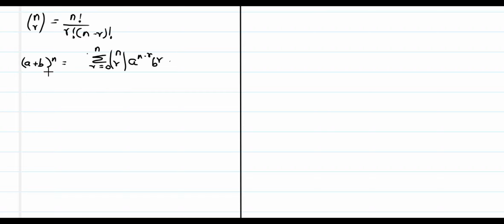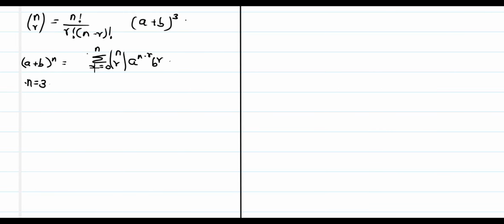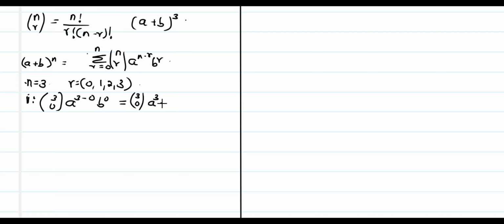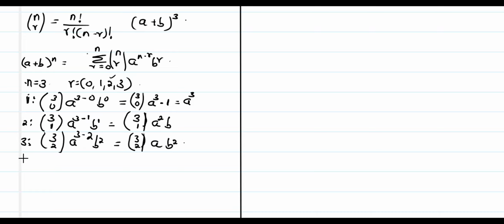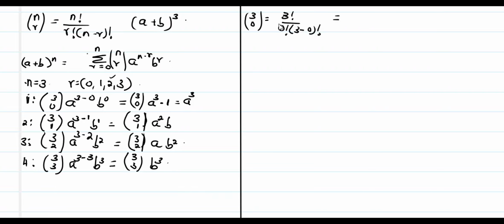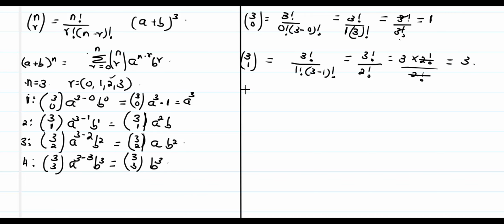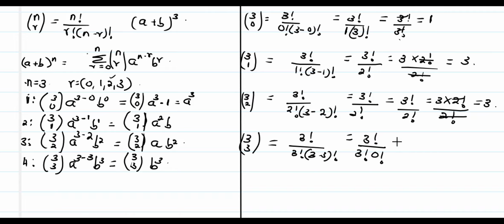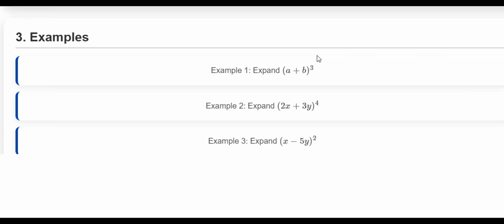Binomial Theorem: Stop Getting It Wrong | A-Level Maths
Learn the Binomial Theorem in a clear and practical way. In this GCSE Math lesson, I explain the Binomial Theorem step-by-step so you can understand how it works, how to apply the formula, and how to expand expressions accurately.

In this video, you will learn:

• What the Binomial Theorem means and why it is useful
• How to apply the Binomial Theorem to expand expressions
• How to identify the correct terms and coefficients
• How the Binomial Theorem appears in real GCSE and IGCSE exam questions

The teaching style is simple and direct, making the topic easier for GCSE, IGCSE, KS3, and KS4 students who want a strong foundation without unnecessary complexity. By the end of the lesson, you will be able to use the Binomial Theorem confidently and avoid the common mistakes students make.

If this lesson helps, make sure to watch my related videos on binomial coefficients and Pascal’s Triangle for a complete understanding of how the Binomial Theorem is built.